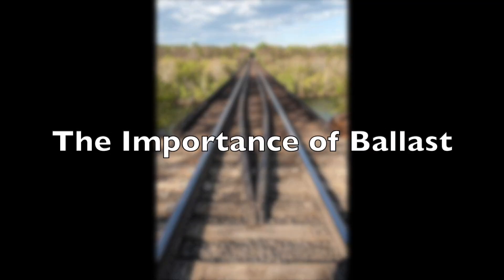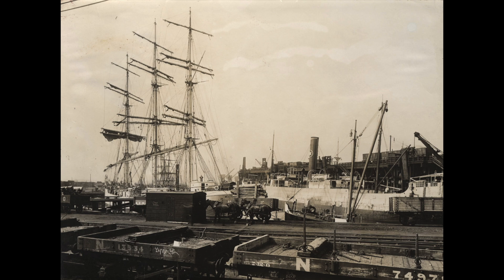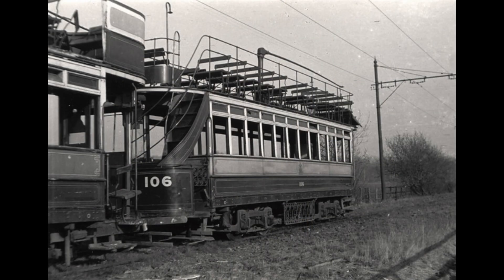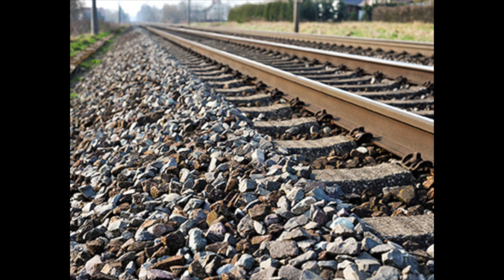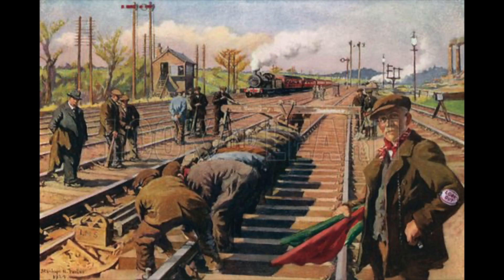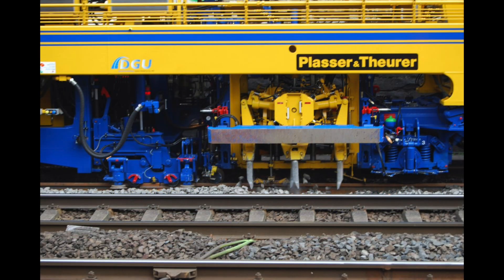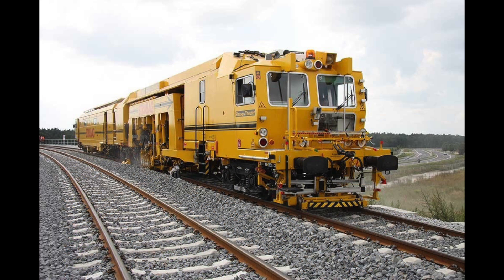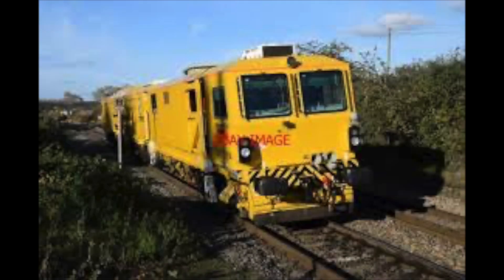The Importance of Ballast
Ballast is literally the cornerstones of the railway bed and it's likely any of us has thought about it. but without them, the uk network cannot function. how are they maintained? and what have tamping machines got to do with it?